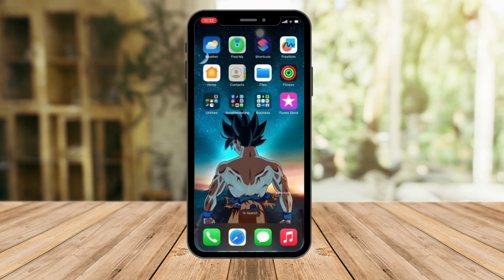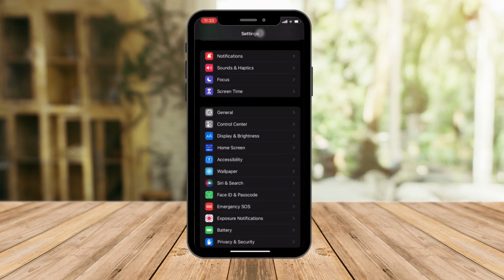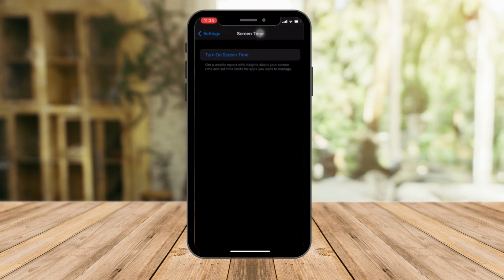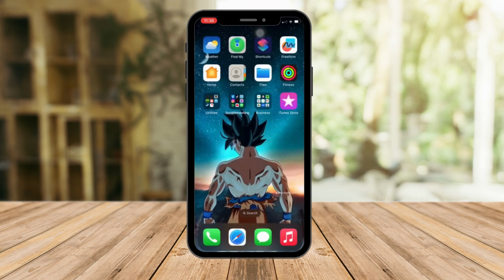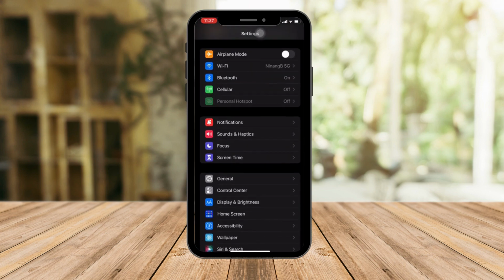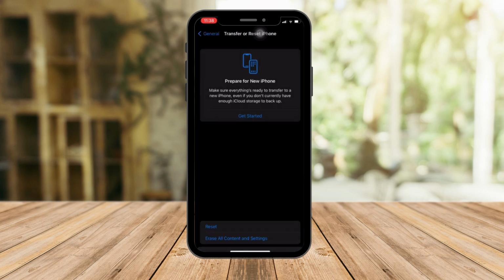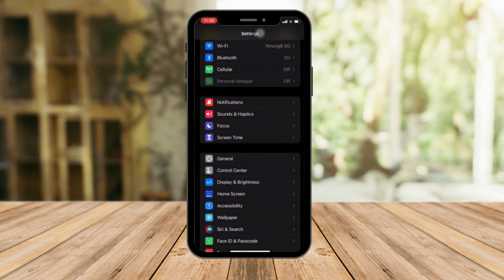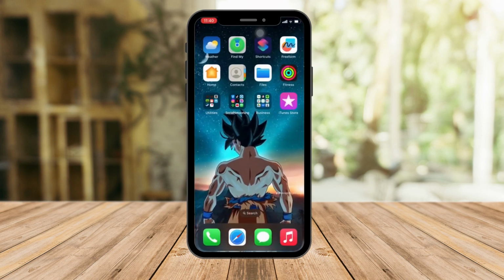Make Facetime Working Again By Following All Steps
How To Fix Facetime Not Working

In this video I'll show you How To Fix Facetime Not Working. The method is very simple and clearly described in the video. Follow all of the steps if you have a problem with Facetime not working.